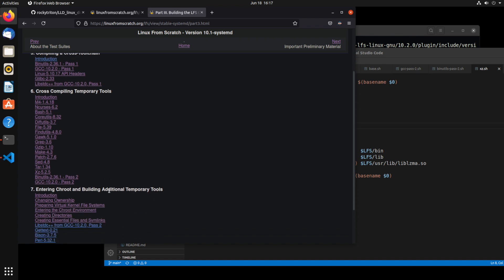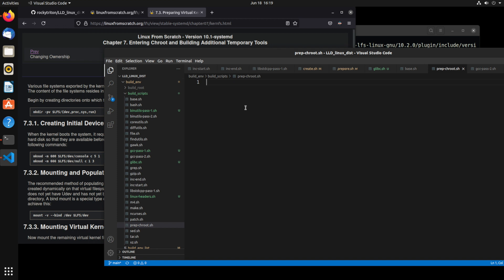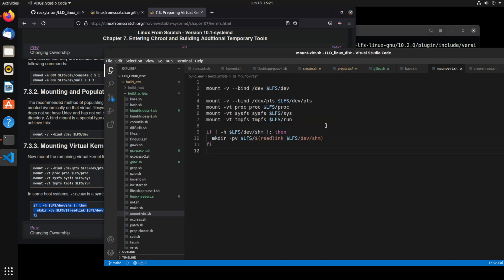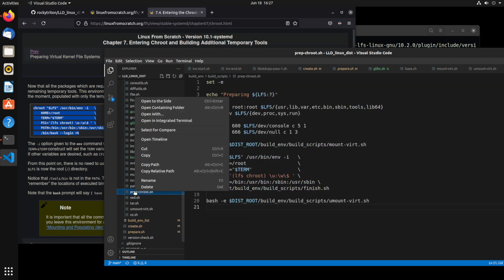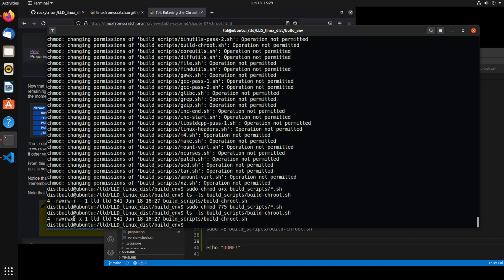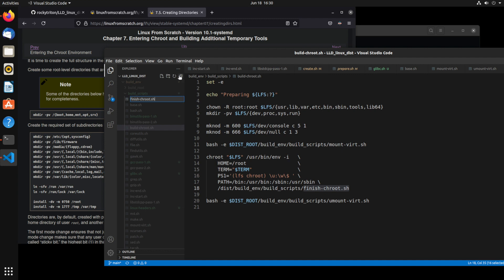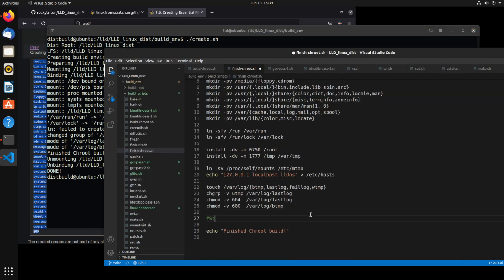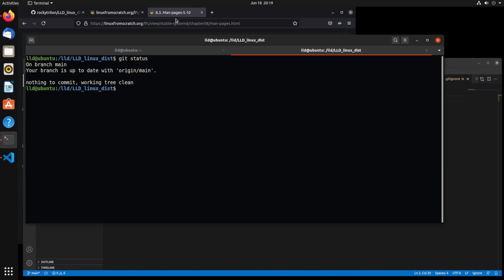Linux Distribution From Scratch - Build Env P3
Hi and welcome to the low level devel channel's Building your own linux distribution from scratch series.

The key goals of this series are as follows:
    * To give you a deeper understanding of linux based OSs and how they are put together
    * Learn the key software package and libraries that are part of every linux distribution
    * Learn a good amount of bash shell scripting
    * Learn how to do linux system programming in C
    * Learn how to put together your own linux OS distribution.

This third video in the series will focus on finishing up the build environment so we can start creating our package management system.